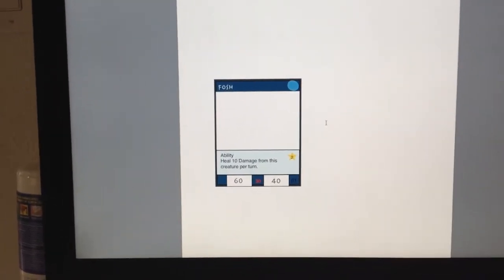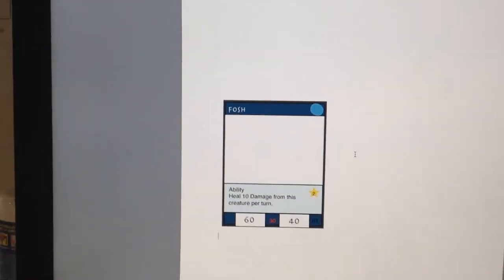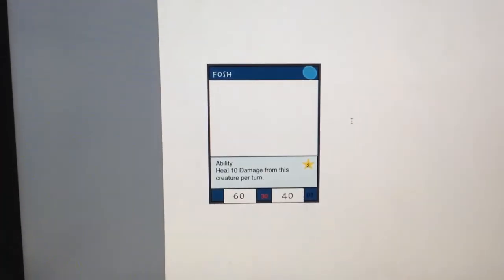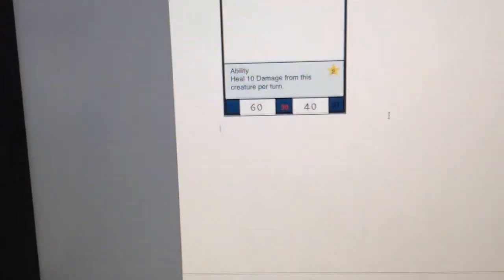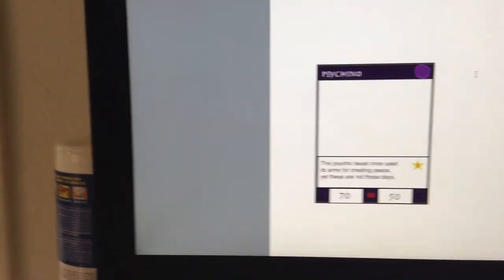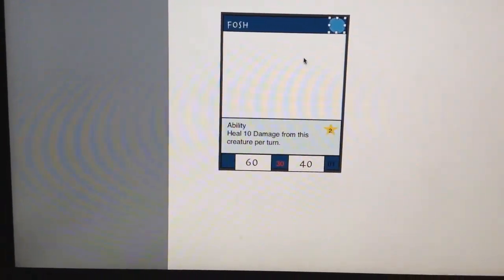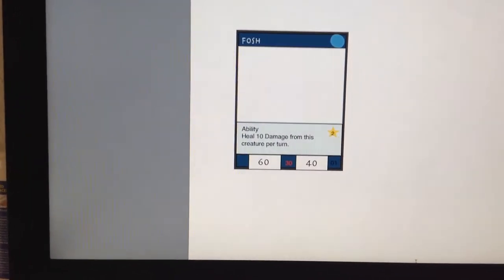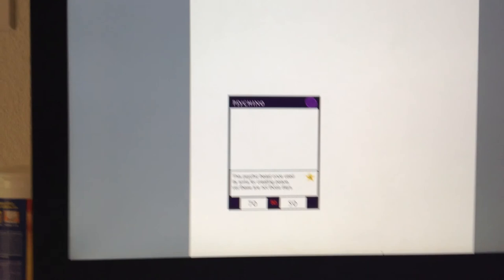ANOTHER ONE? | Elytra's True Heroes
Get ready for another TCG, my newest one in the making and it's probably my most creative one as well.

PS: Sorry for taking so long.